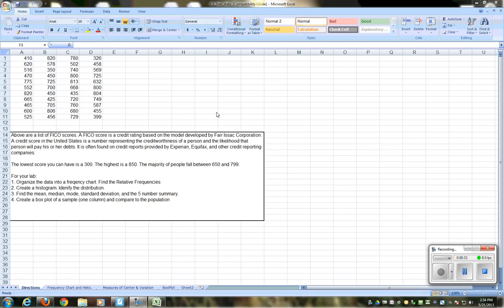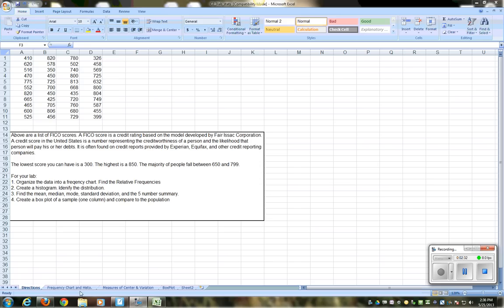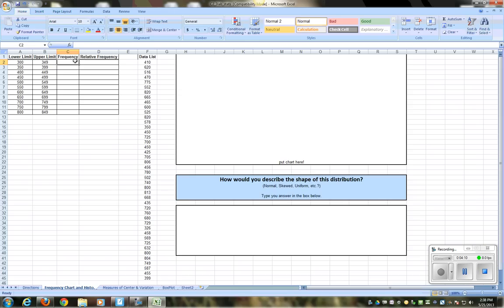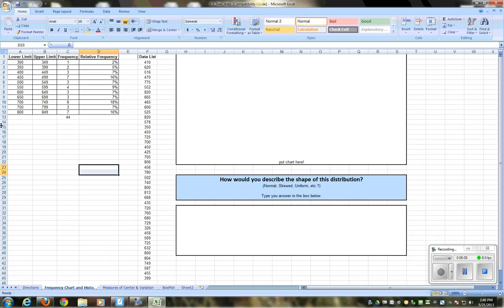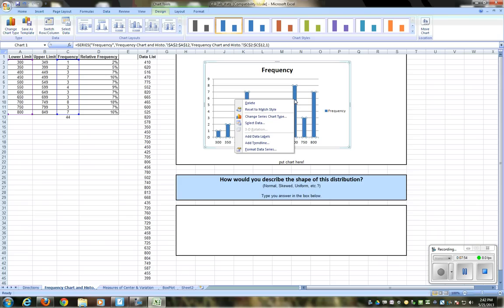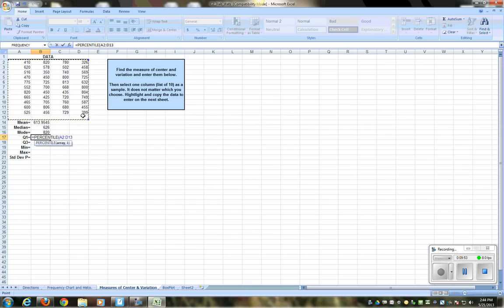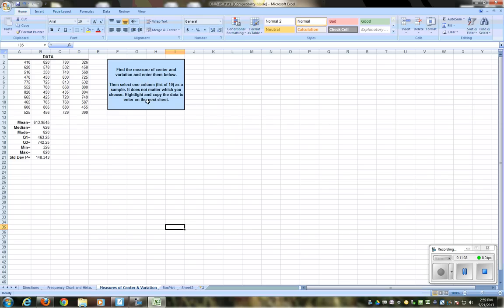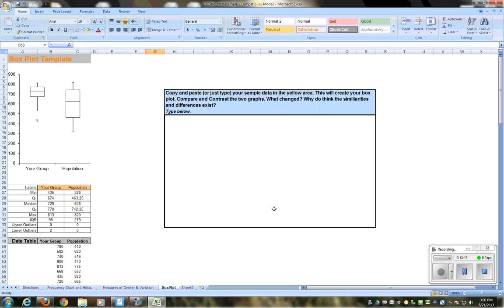C2 and3 Lab Help Video